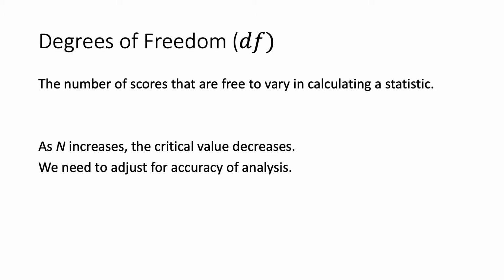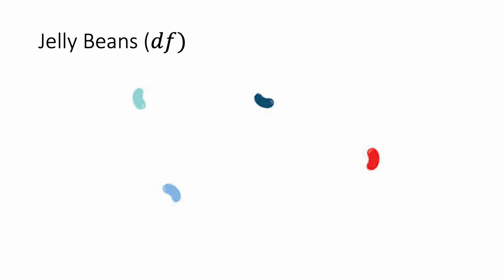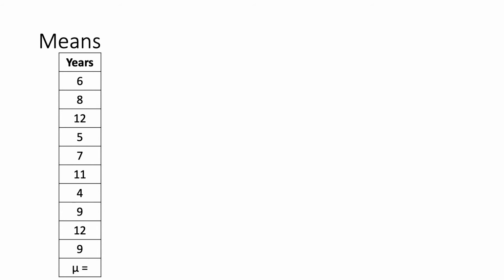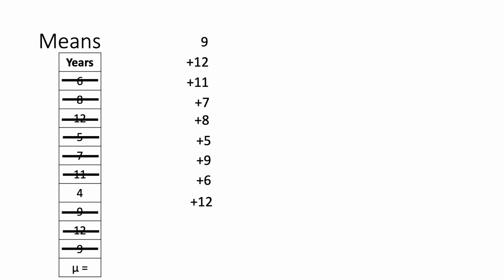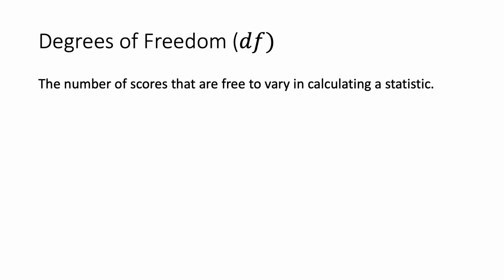Degrees of Freedom